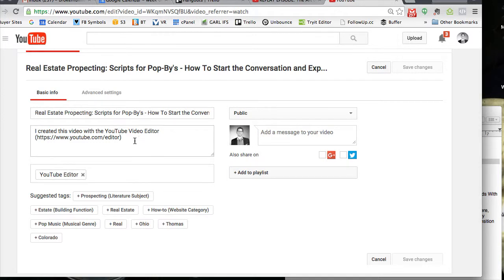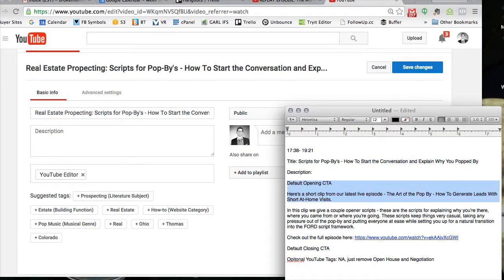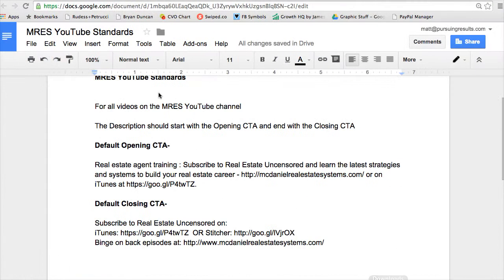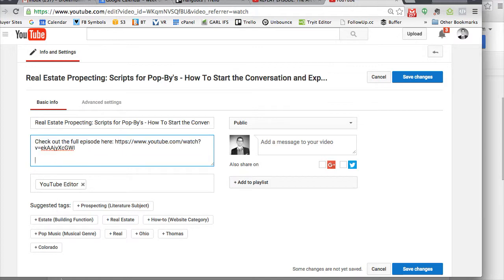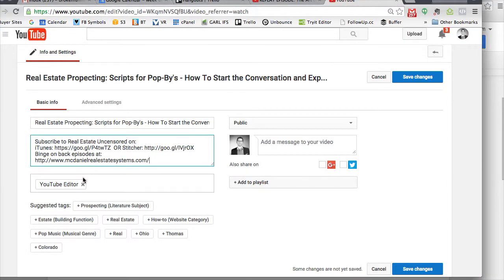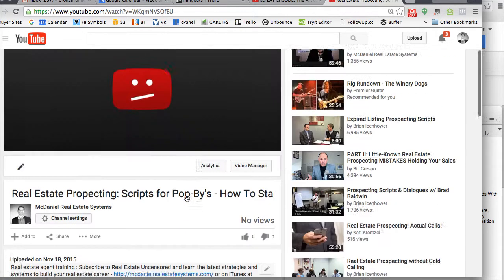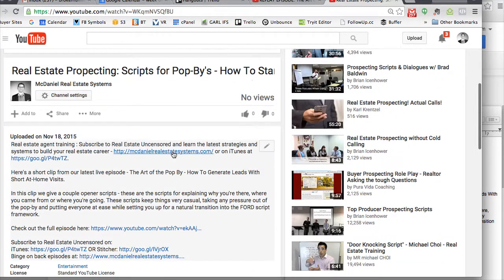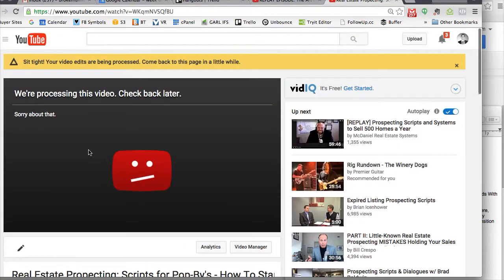How to Create a Lead Gen Video Using YouTube Editor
In this tutorial I'll show you how to use the YouTube editor and raw materials provided to you by a writer to pull out a short clip that serves as a lead generation video on YouTube.

You'll learn how to edit the video, then optimize it using Default CTA's, Default Tags and a short summary article.